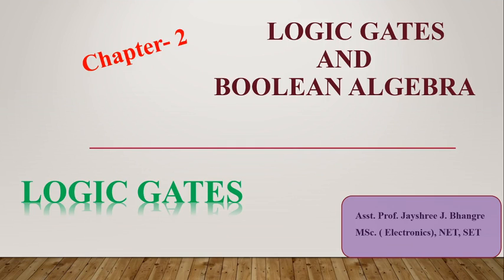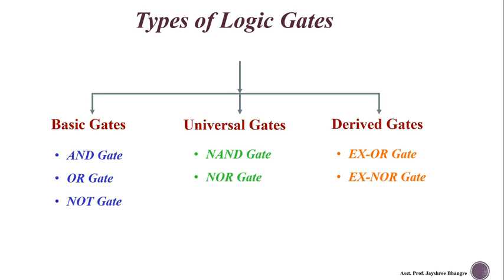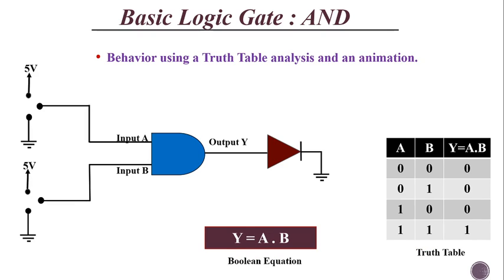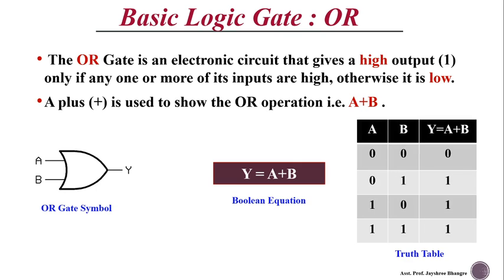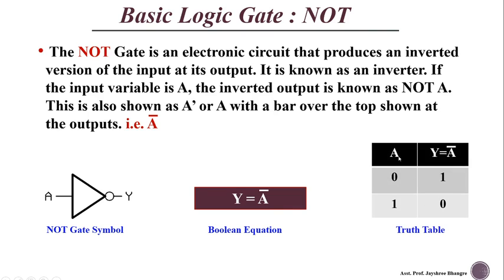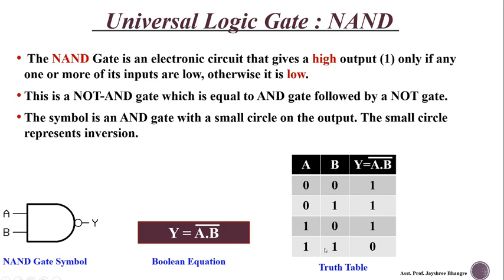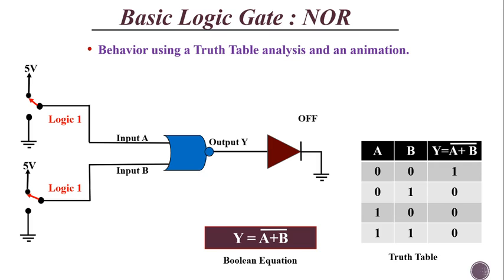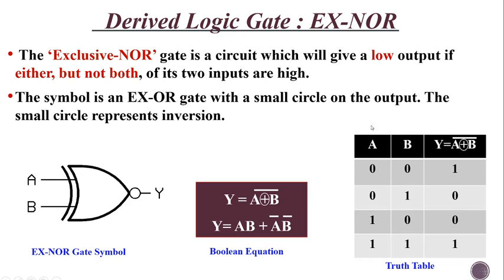FYBCS_Principles of Digital Electronics_Logic Gates & Boolean Algebra Logic Gates_Lect 2